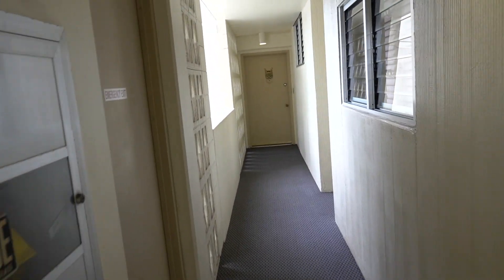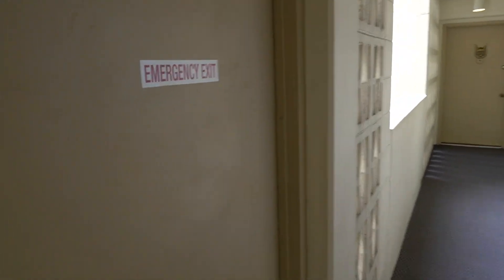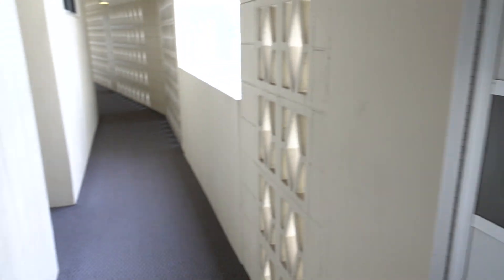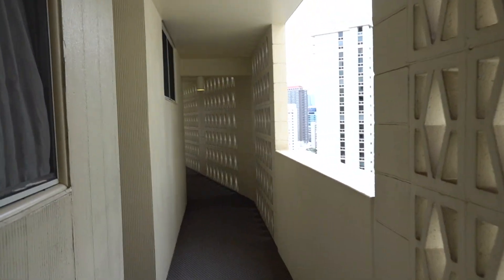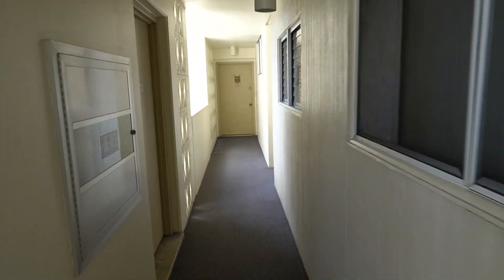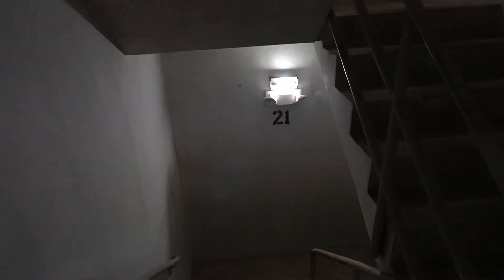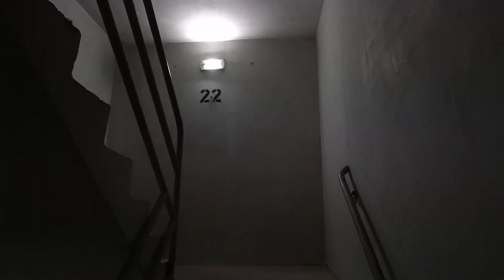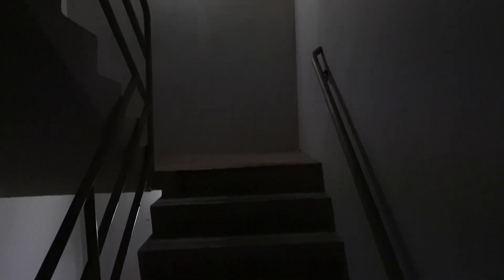Are emergency exits too dark?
If you live in a multi-story apartment or condo building, are the stairs lighted well enough that you can safely use them? If there's an emergency evacuation. can people safely get down to the ground floor?